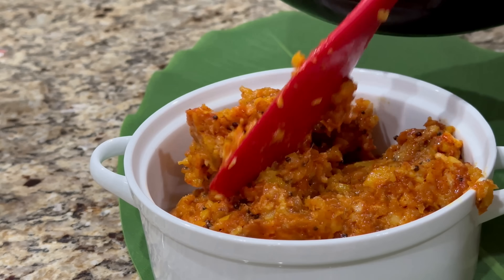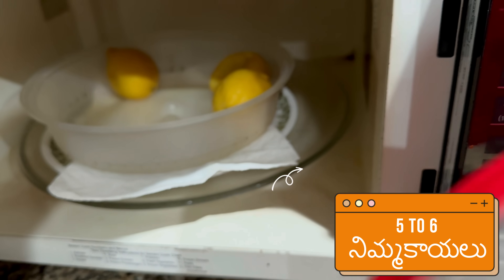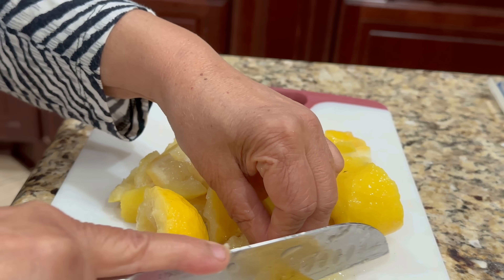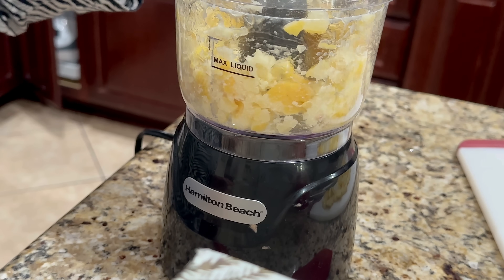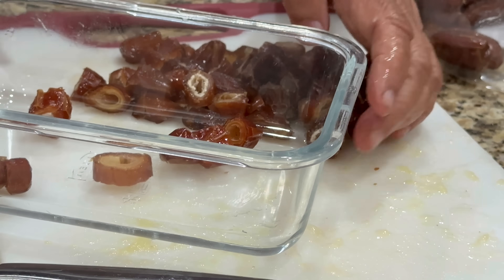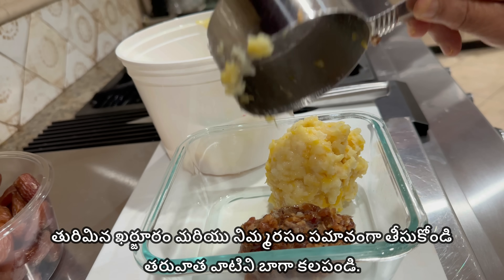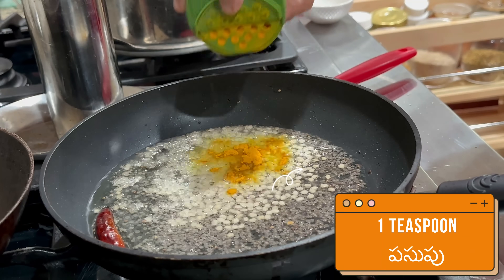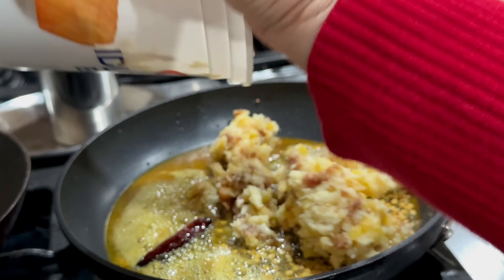నిమ్మకాయ ఖర్జూరం చట్నీ | Kay's Prescription for Painless Cooking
అందరూ మళ్ళీ మళ్ళీ అడిగే  నిమ్మకాయ ఖర్జూరం పచ్చడి.
తక్కువ టయిములో ఎక్కువ రుచితో మక్కువగా మీ ఇంటిల్లిపాదికీ పెట్టండి.
ఆందరూ ఎమిటా ఇది అని ఆశ్చర్య పోతారు, రెసిపీ గ్యరంటీగా అడుగుతారు!

కావలసినవి:
1. నిమ్మకాయలు 5-6 (నిమ్మకాయలు USAలో క్రికెట్ బాల్ పరిమాణం లో ఉంటాయి.  భార తంలో లాగా చిన్నవిగా ఉంటే, మైక్రోవేవ్‌లో ఉడికించడానికి తక్కువ సమయం పట్టవచ్చు)
2. ఖర్జూరం = నిమ్మకాయ గ్రైండ్ చేసినంత సమంగా అంతే
3. రుచికి సరిపడ ఉప్పు
4. ఎండు మిరప పొడి - 2 టేబుల్ స్పూన్లు లేదా రుచికి సరిపడ
తిరగమాత:
నూనె అర కప్పు, ఎండు మిరపకాయలు 2-3, ఆవాలు 1 టీస్పూన్, మినప్పప్పు 1 టీస్పూన్, ఇంగువ పొడి ½ టీస్పూన్, కరివేపాకు 5-8, వేయించిన మెంతి పొడి = ¼ టీస్పూన్ పసుపు ¼ టీస్పూన్.
ఎలా చేయాలి:
మైక్రోవేవ్ డిష్‌లో మొత్తం నిమ్మకాయలను వేసి రెండు వైపులా 4 నిమిషాలు ఉడికించాలి. నిమ్మకాయలు USAలో క్రికెట్ బాల్ పరిమాణం; భారతదేశంలో వలె చిన్నవి అయితే, తక్కువ (5 minutes) సమయం పట్టవచ్చు.
నిమ్మకాయలు మెత్తగా మారుతాయి. కొంత రసం బయటకి వస్తుంది. దాన్ని పక్కకు ఉంచండి. నిమ్మకాయలు చల్లబడ్దాక కోసి విత్తనాలు తీయండి. చిన్న ముక్కలుగా కోయండి.
అప్పుడు వాటిని ఫుడ్ ప్రాసెసర్ లో ముతకగా గ్రయిండ్ చేసుకోండి.
తర్వాత గింజలు తీసిన ఖర్జూరాలను ముక్కలుగా కత్తిరించండి.  మైక్రోవేవ్ ఓవెన్‌లో క్లుప్తంగా 30 సెకన్ల పాటు వాటిని మెత్తగా చేసి, ఫుడ్ ప్రాసెసర్ లో ముతకగా గ్రయిండ్ చేసుకోండి.
నిమ్మకాయల ముద్ద ఒక కప్పు అయితే, బ్లెండెడ్ ఖర్జూరాల ముద్ద సుమారు ¾- 1 కప్పు ఉండాలి.

నిమ్మ, ఖర్జూరం మరియు మైక్రోవేవ్ వంట సమయంలో బయటకు వచ్చిన రసం వేసి బాగా కలపండి.
తర్వాత పాన్‌లో అరకప్పు నూనె వే యండి. ఇది వేడిగా ఉన్నప్పుడు, 2-3 ఎర్ర మిరపకాయలు, ఆవాలు మరియు మినప్పప్పు వేయండి. ఇంగువ పొడి, కరివేపాకు, వేయించిన మెంతి పొడి మరియు పసుపు పొడిని జోడించండి. కరివేపాకు జోడించండి. తర్వాత కలిపిన నిమ్మ, ఖర్జూరం, రుచికి సరిపడ ఉప్పు, ఎండు మిరప పొడి వేసి బాగా కలపండి.

ఎప్పుడు/దేనితో సర్వ్ చేయాలి:
అన్నం/నెయ్యి, బిర్యానీ, పెరుగు అన్నంతో అద్భుతంగా ఉంటుంది.

Kay's Prescription for Painless Cooking  🧑🏻‍🍳👩🏻‍⚕️